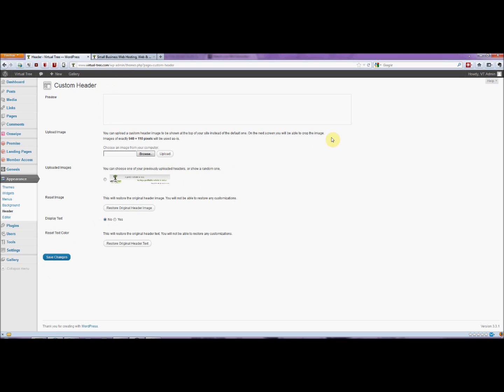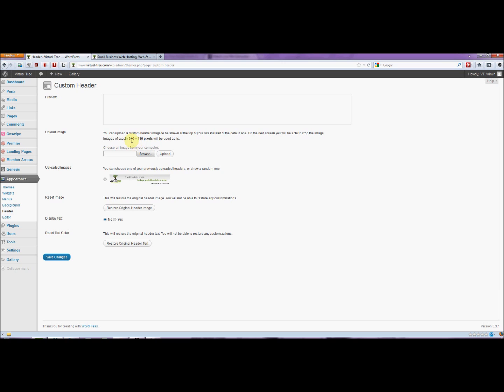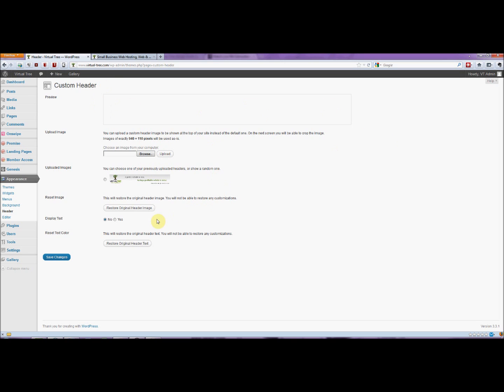How to Upload Your Logo/Header in the Genesis+Prose Wordpress Theme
How to Upload Your Logo/Header in the Genesis+Prose Wordpress Theme. This tutorial shows you how to upload your logo or header in the Prose Child Theme for Genesis Wordpress Framework.

This is part of a FREE tutorial series on How to Build Your Own Business Website Free Web Guide. You can get FREE access to the whole guide